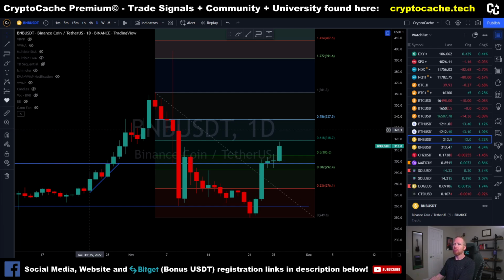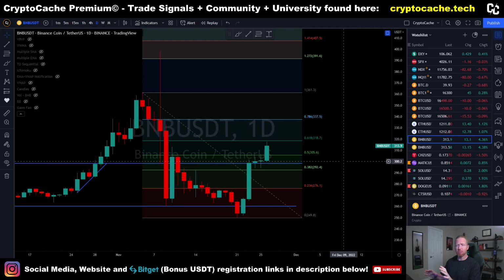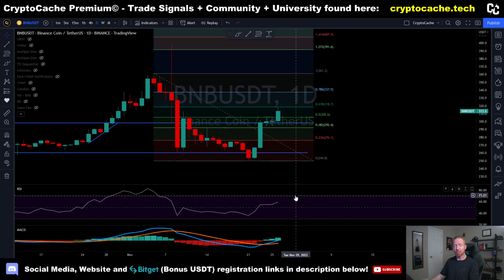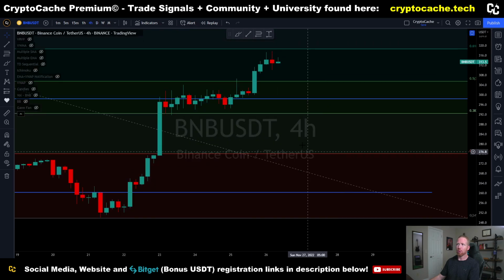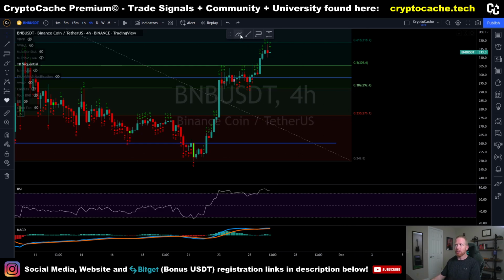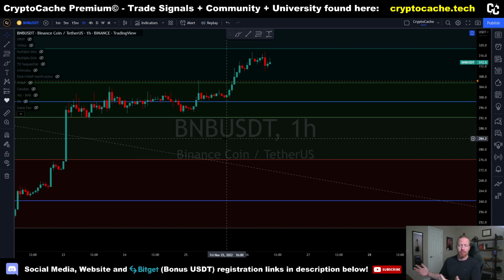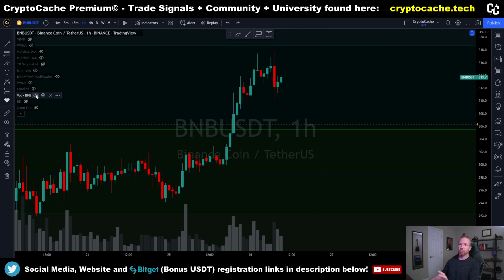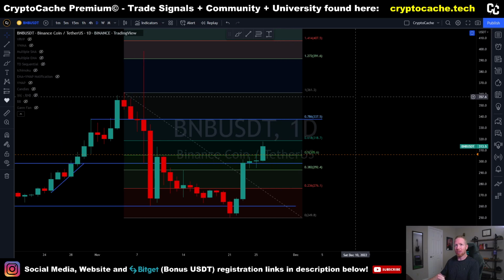GET READY! - BNB BINANCE COIN PRICE PREDICTION EXCHANGE NOVEMBER 2022 FORECAST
Join my Trade Signals + Community + University